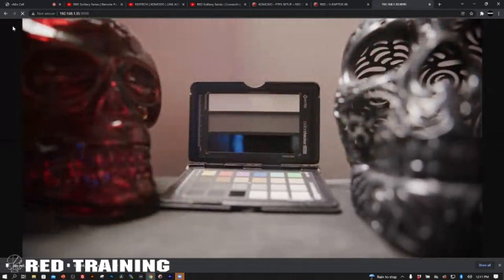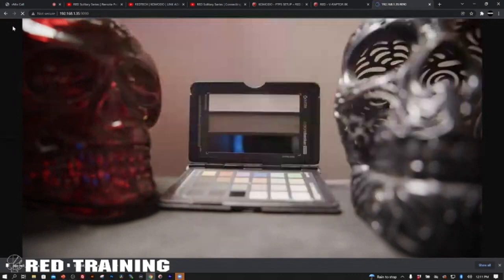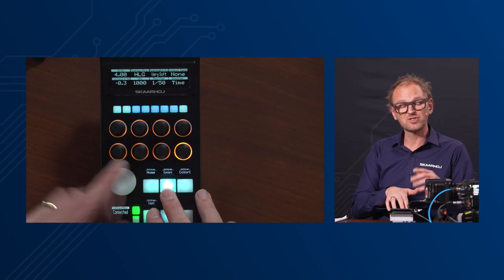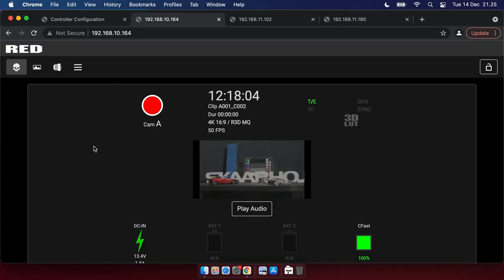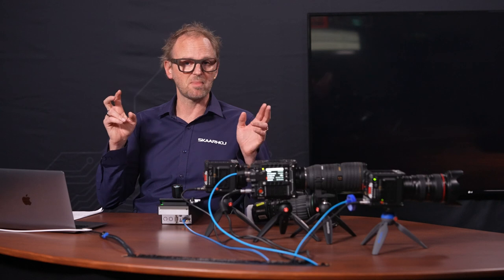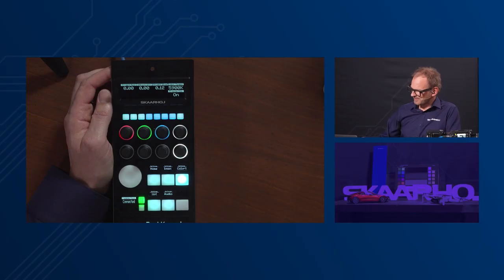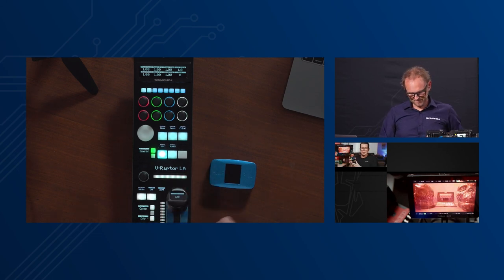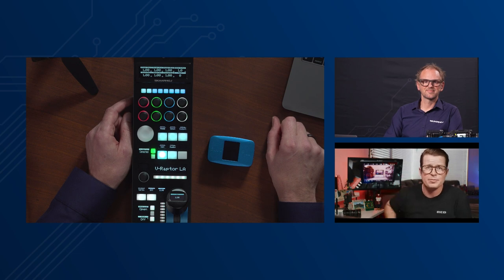Control the RED KOMODO & V-RAPTOR | SKAARHOJ & RED webinar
On December 14th, SKAARHOJ & RED joined for an exciting new webinar.
James from RED introduced us to their new flagship camera the V-RAPTOR 8K.
& Kasper showed the TCP/IP Control for the RED KOMODO & V-RAPTOR, locally and remotely.
We will also show you the power off the new Blue Pill Reactor and how it can ease your video production workflow.

00:00 Intro
00:48 SKAARHOJ & RED Co-hosted Webinar introduction
06:45 Benefits with the RED Camera System
10:42 RCP Pro & Blue Pill with RED Cameras
18:06 RCP Pro with Blue Pill inside overview
22:04 RCP Pro working with the RED web interface
27:30 RCP Pro shading control
33:54 RED Cameras overview
37:01 Connect & Control the RED V-RAPTOR 8K remotly with RCP Pro.
43:56 Q & A session
45:12 Q & A - any plan on updating the Ranger Protocal?
49:16 Q & A - can you navigate the RED Camera menu directly on the RCP pro?
51:40 Q & A - will RED support higher frame output on 4k resolution in the near future?
53:42 Q & A - is hybrid control of RED & Panasonic cameras on legacy systems possible?
1:02:20 Q & A - what is the output latency on the SDI on the V-RAPTOR camera?
1:04:48 Q & A - the different connectivitly on a KOMODO lens VS a Fujinon B4 mount lens?
1:07:06 Outro